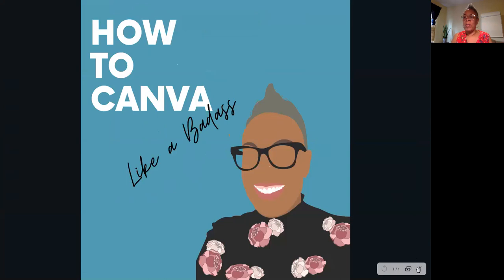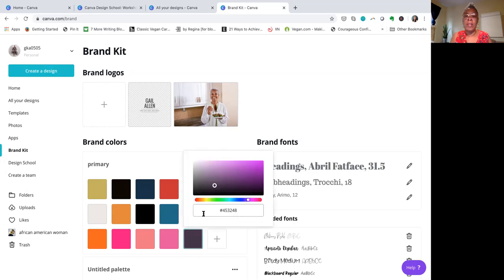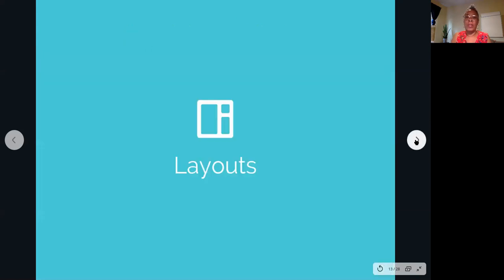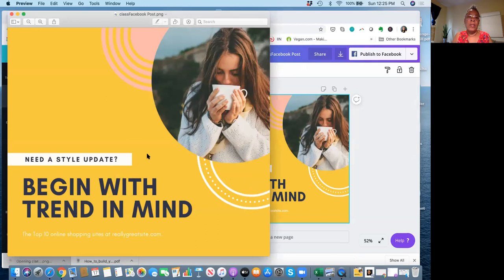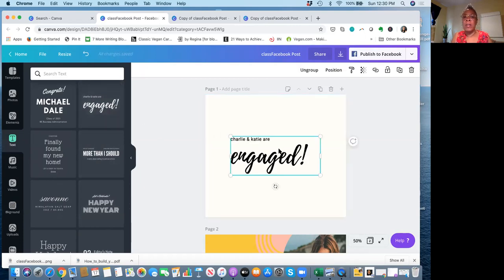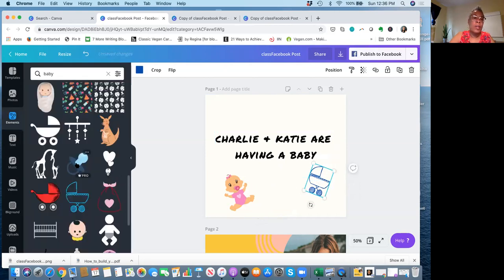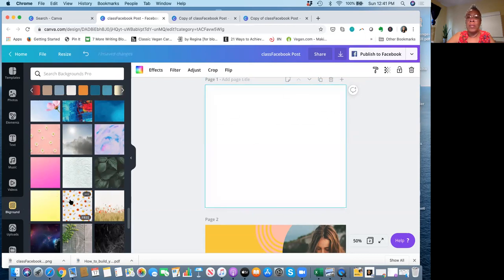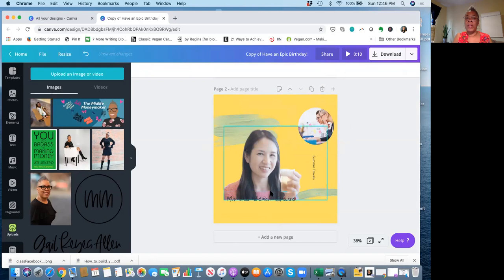How to Canva Like A Badass - Class 1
Unlock the full potential of Canva with our comprehensive tutorial, "How to Canva Like A Badass - Class 1". In this video, we'll take you by the hand and show you the fundamentals of using Canva like a pro. From setting up your account to creating stunning designs, we'll cover it all. Whether you're a beginner or an experienced designer, this class is perfect for anyone looking to improve their graphic design skills and take their visual content to the next level. With easy-to-follow instructions and expert tips, you'll be creating amazing designs in no time. So, what are you waiting for? Watch now and start designing like a badass!